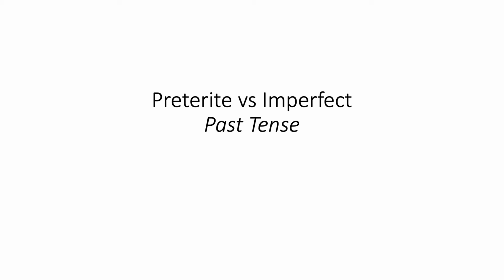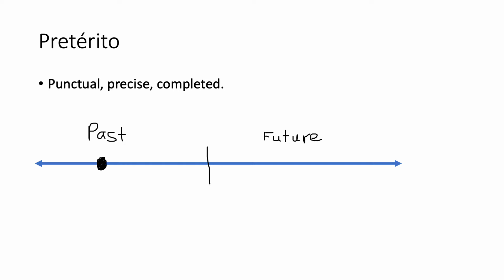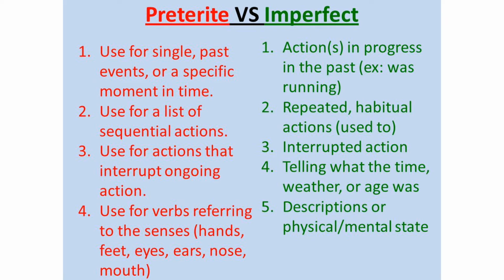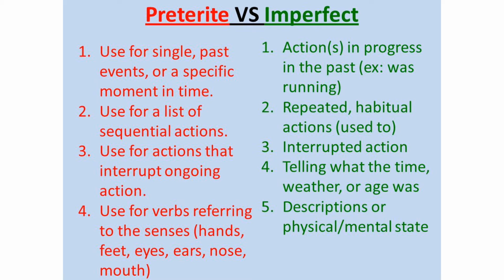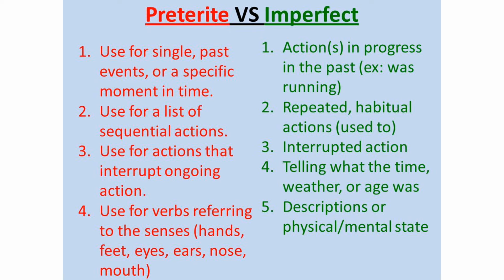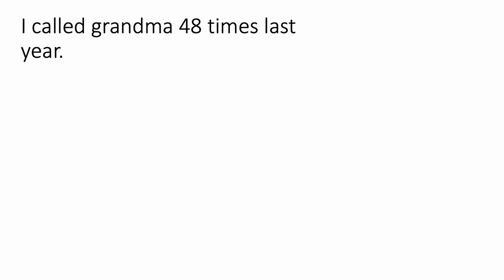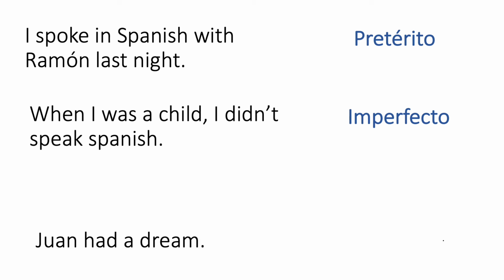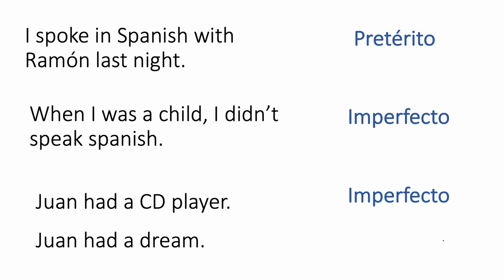Preterite vs Imperfect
An explanation of grammatical concepts before jumping into actual Spanish constructions.